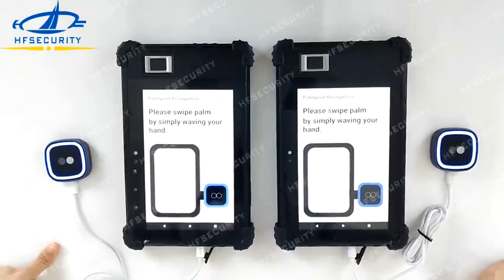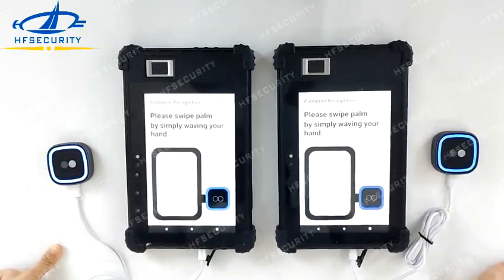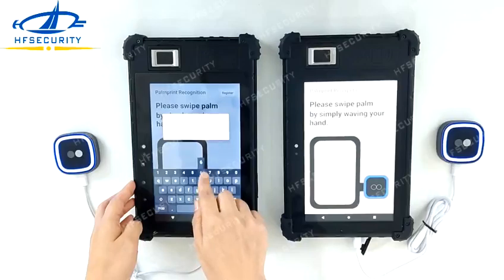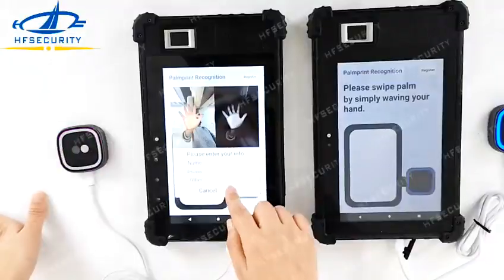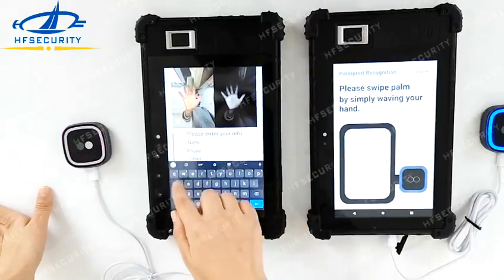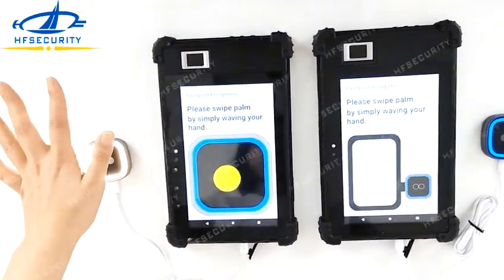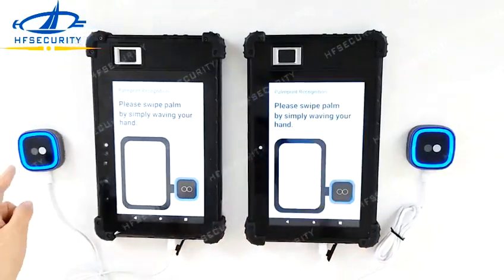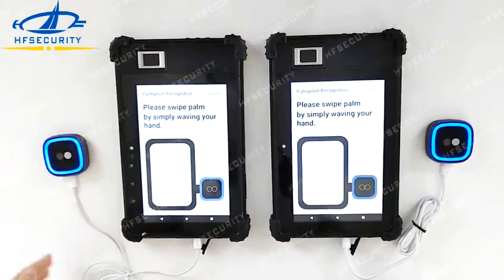HFSECURITY Palm vein device VP930Pro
Welcome to the official HFSECURITY channel! Today, we are excited to introduce our latest product — the HF-VP930Pro palm vein recognition device. This state-of-the-art device utilizes advanced palm vein recognition technology, supporting cloud-based comparison for fast registration and identification, making identity verification more efficient and secure.

The HF-VP930Pro boasts exceptional accuracy and response speed, making it suitable for various scenarios, including finance, public safety, and enterprise management. Whether you are registering users or performing real-time identity verification, you will experience unparalleled convenience and security.

In this video, we will provide an in-depth demonstration of the HF-VP930Pro’s features, usage processes, and real-world application cases, helping you fully understand the power of this revolutionary product. Let’s explore the future of palm vein recognition together!